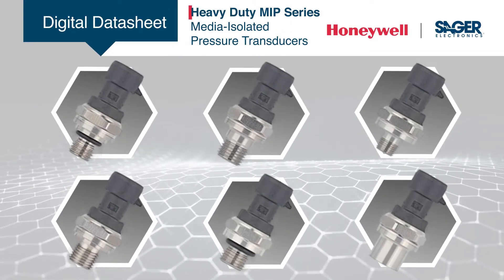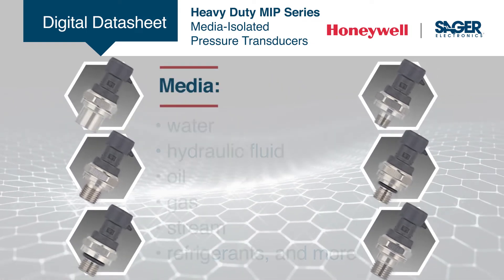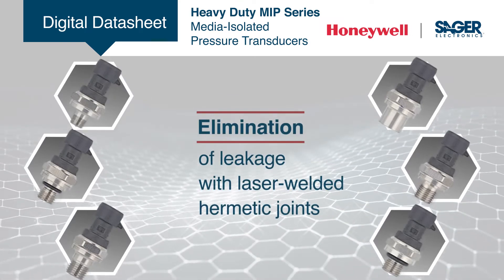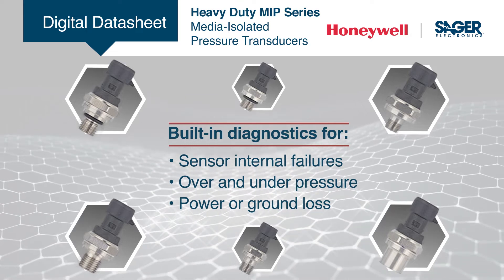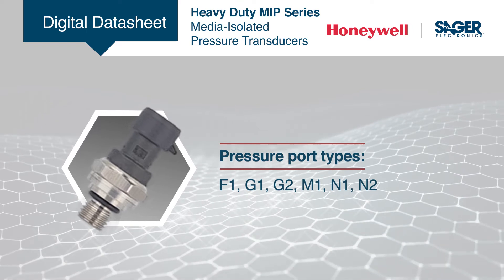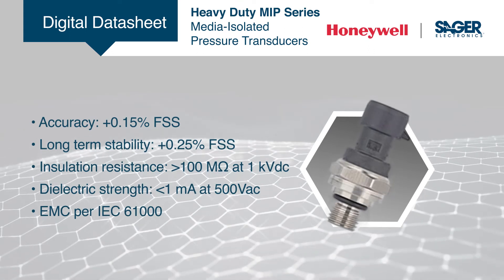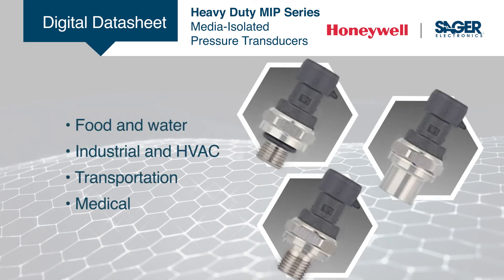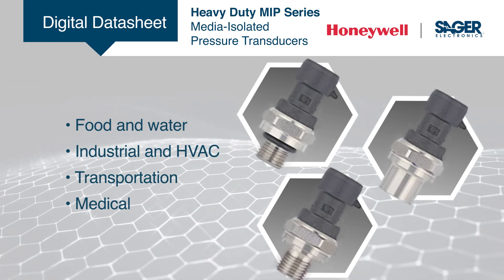Honeywell MIP Series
Honeywell's new MIP series is suitable for use in a wide range of media including aggressive fluids and water. The MIP series provides solutions for a wide range of potential applications in tough environments and is beneficial in applications where the sensor functionality and need to know internal or external failure modes is critical. This series provides flexibility of use in the application with no up front NRE or tooling charges, offering multiple configuration possibilities.